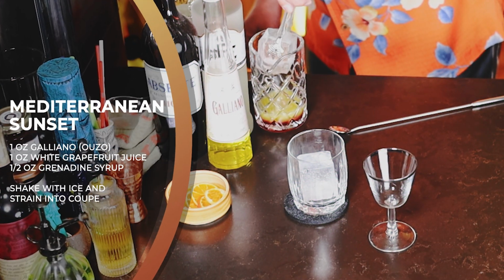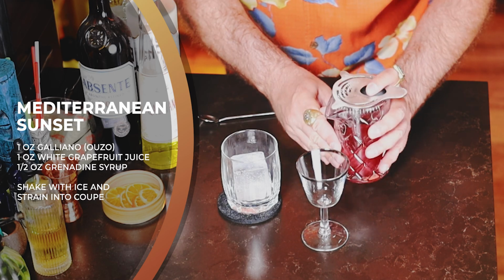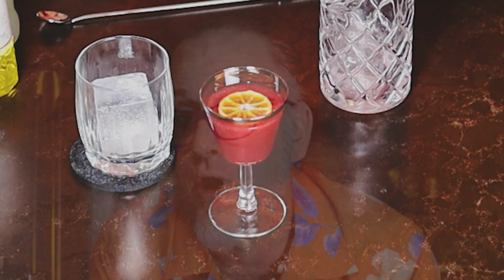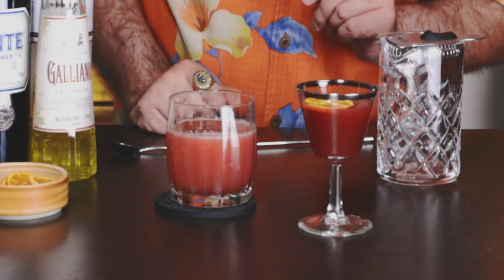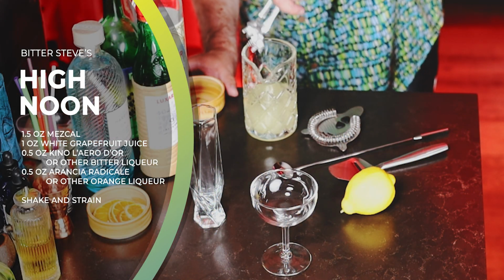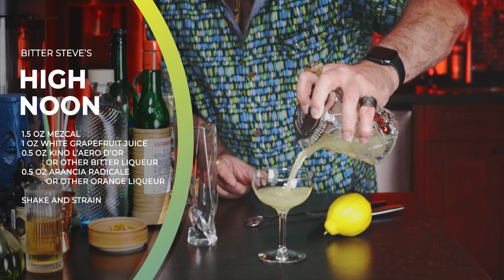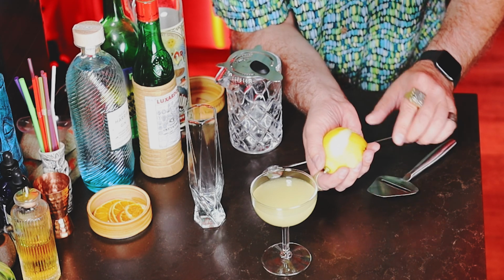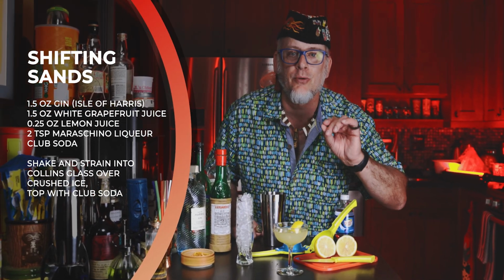4 Underrated White Grapefruit Cocktails - From Classic to Modern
I was given a serious amount of White Grapefruit this week, and what better way to use them all up than making interesting and underrated cocktails!

I've got 4 cocktails, some are old classics, and some are modern masterpieces, and all are delicious!

As an added bonus, I give out one of my cool Grenadine Syrup recipes made with Pomegranate Juice and Sweet Cherries.

A special shout out to Bonnie @CocktailUnderground who has an awesome channel comparing her home made versions of cocktails to the local pros.